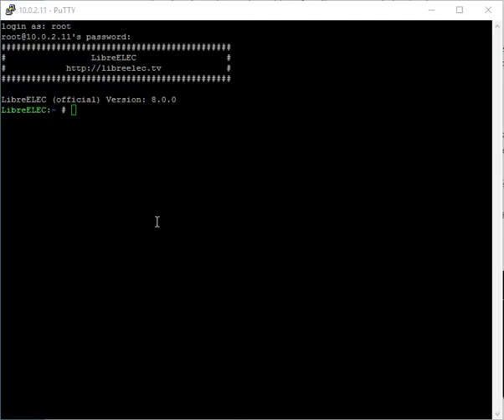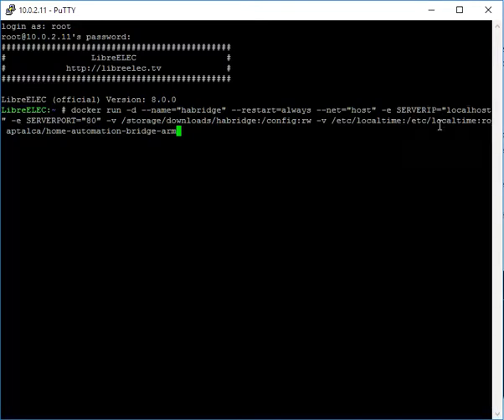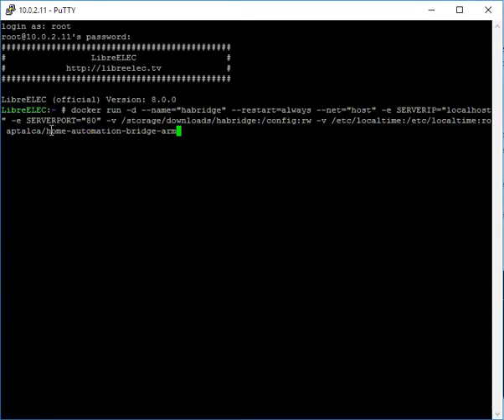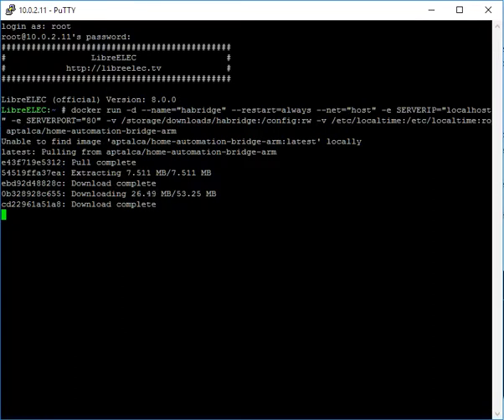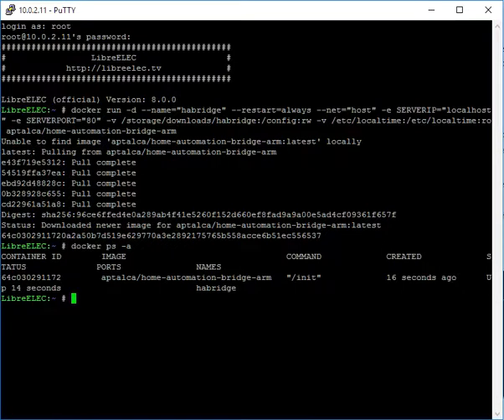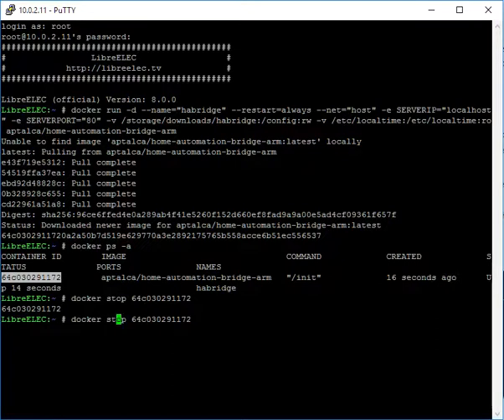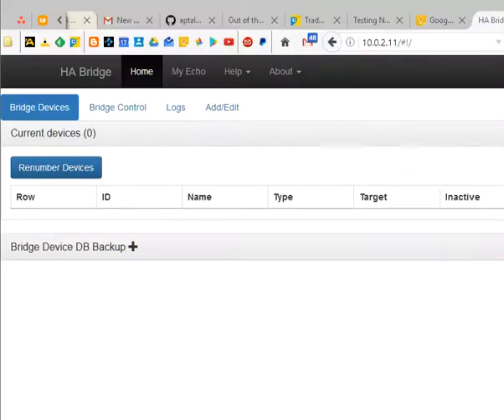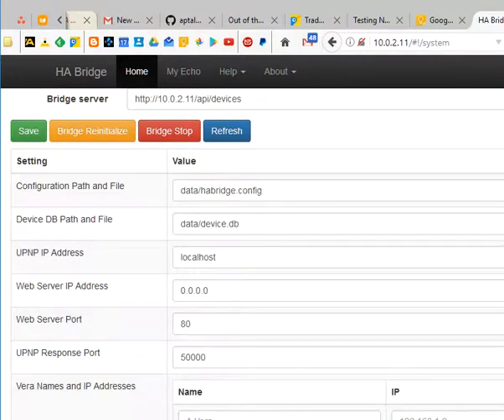Running ha-bridge inside LibreELEC on your Pi2/3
Note: DO NOT use 'localhost' as the IP address shown in the video. Use the IP of your Pi instead.

Yes seriously! You can now run the excellent ha-bridge software on LibreELEC inside a Docker container. Wow...this is great. Full write up on how to do this here: